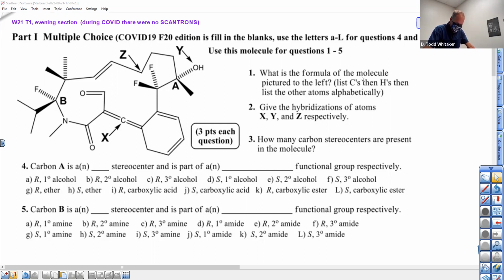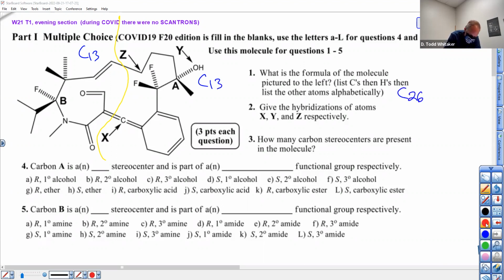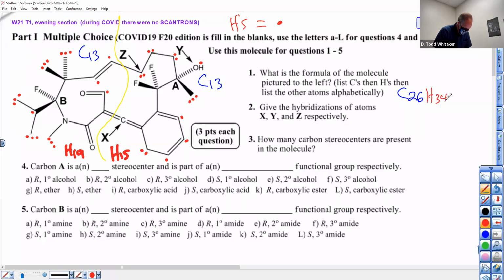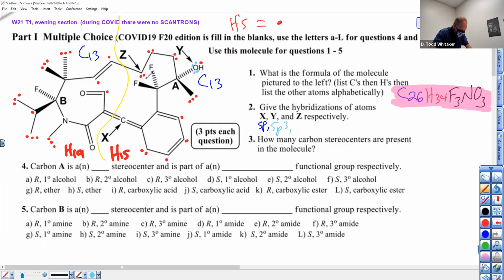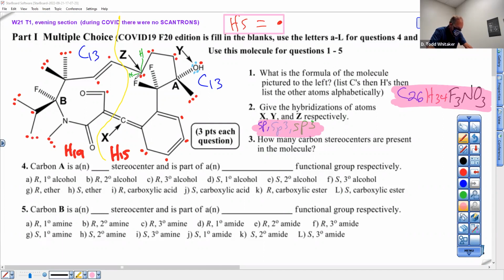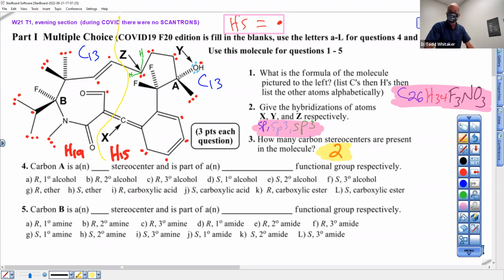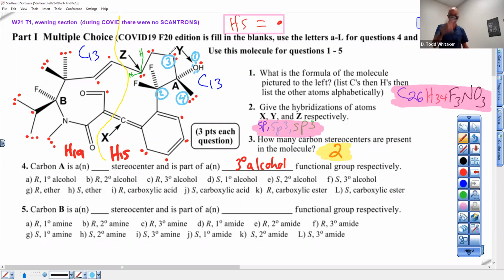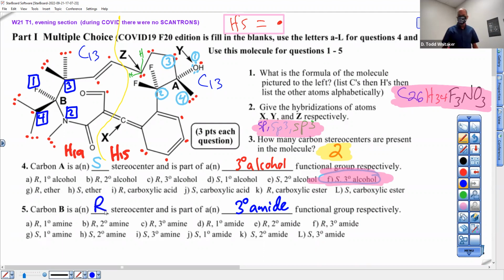c241 F22 L7 Review W21 T1 I Q1 5